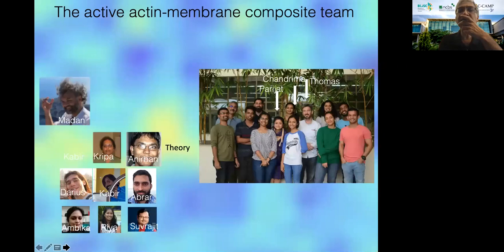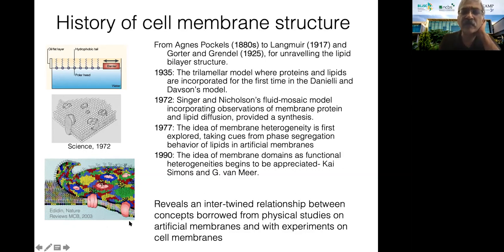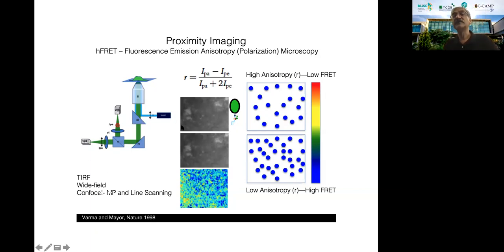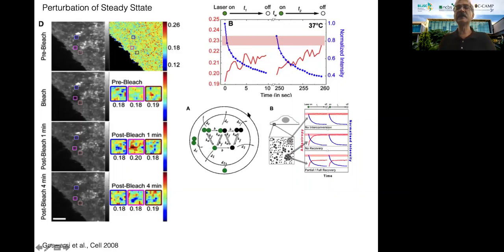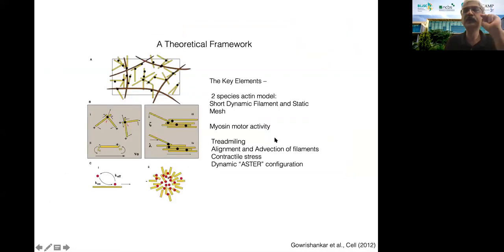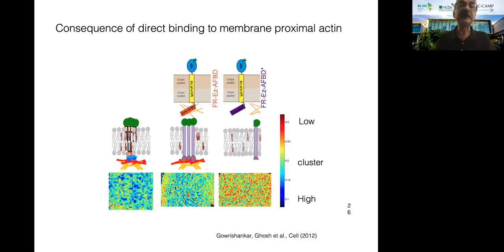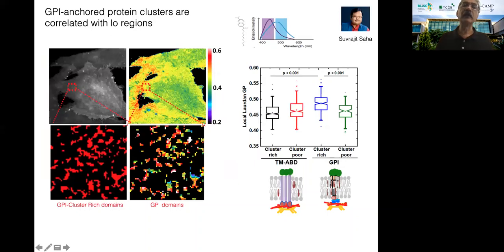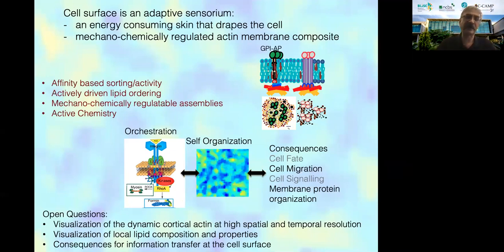Using FRET to understand membrane structure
Lecture describing usage of Förster/Fluorescence Resonance Energy Transfer (FRET) to study membrane structure and function delivered by Satyajit Mayor (National Centre for Biological Sciences, Bangalore, India) as part of Bangalore Microscopy Course 2021.